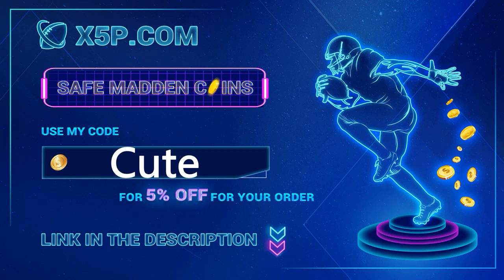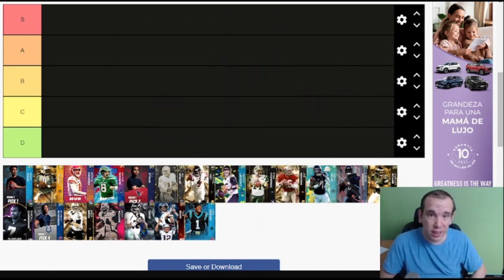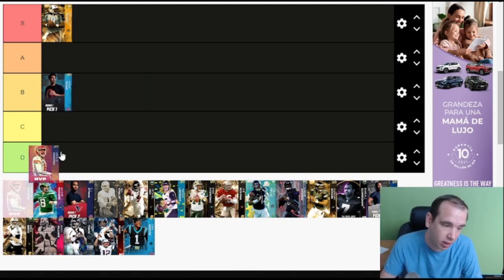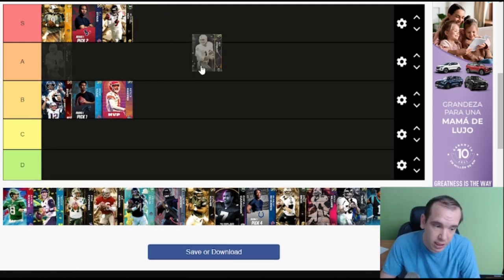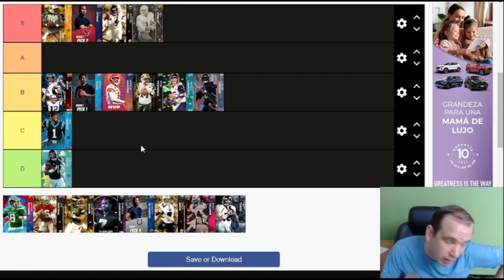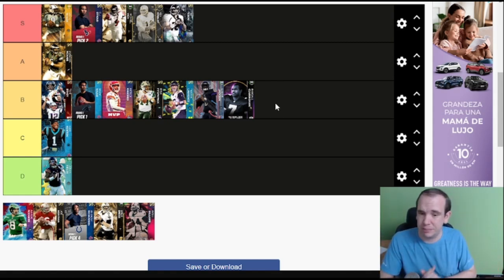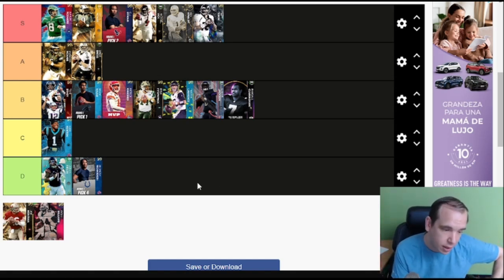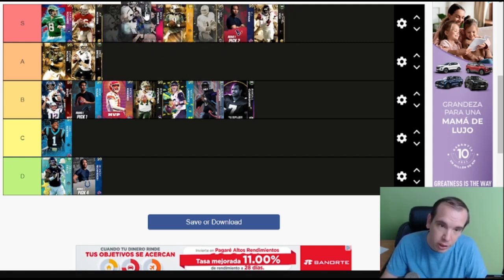The Best Quarterbacks In Madden 23 Tier List